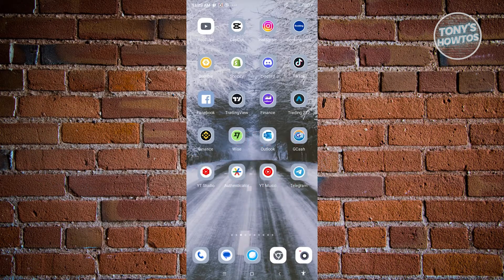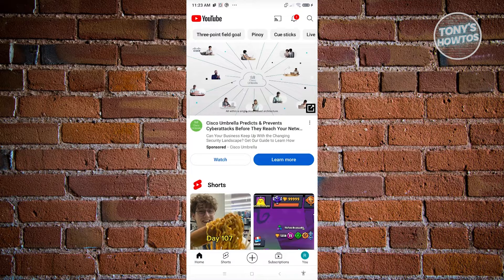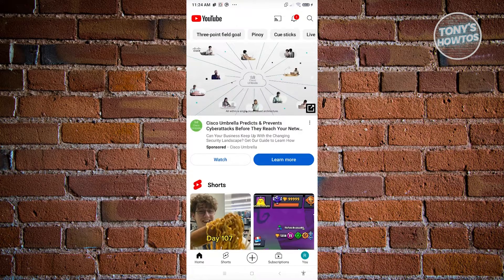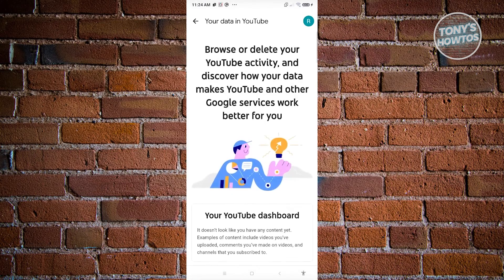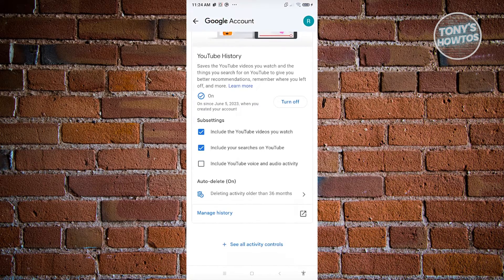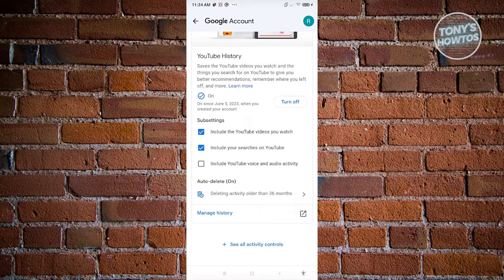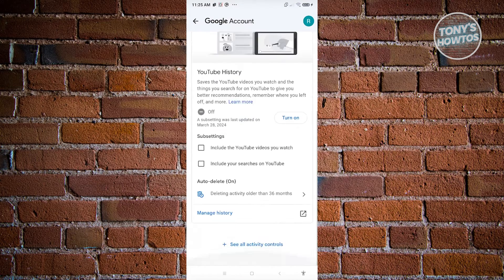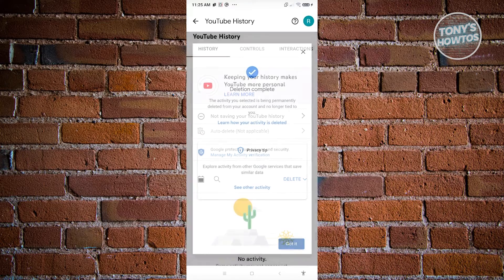How to Disable Recommended Videos on YouTube App (2026)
In this video I show you How to Disable Recommended Videos on YouTube App in 2026. The quick and easy tutorial how to remove recommended videos from yt. Do you want to know step by step how to stop recommended videos on youtube in 2026? Yes? Great!